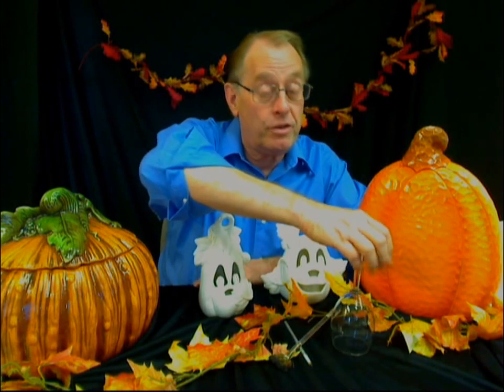Pumpkins Over Easy Featuring David Hoff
"Live" webinar October 3rd, 2012 @ 8:00PM EST

Quick, easy and exciting ideas for Pumpkins of all shapes and sizes, join David Hoff for some great ideas featuring Envision Gloss Glazes, Courtyard Glazes, Concepts and more.  There will be something for everyone: Antiquing, Art Glazes, a bit of airbrushing, stencil usage and more.  We will take a plain bowl and easily turn the bowl into a pumpkin using a simple stencil.  All project will be related to pumpkins and quick technique.
There will be some spiders and spider webs as well.  Additional patterns will be provided in the paper work and for sure I will have some surprises along the way.  This will be a money maker for all studio owners, whether you are traditional or contemporary.  If you complete and sell finished ware I recommend you sign up for the evening of fun.  Remember Linus is still searching for the Great Pumpkin...come and join me for some great pumpkin painting

Even if you can't join us for the live broadcast, sign up anyway because the webinar is recorded and included at no extra charge, so you can watch it as often as you'd like any time of day or night. It's also a great tool for training studios.  The cost of this webinar is more than covered if you get one person to make a project! So don't miss this opportunity.

Members of CCSA, IADCCT, Cub David and subscribers of Fired Arts & Crafts save 20% on registration. Also take a look at the webinar club option to save every week and never miss a single webinar.